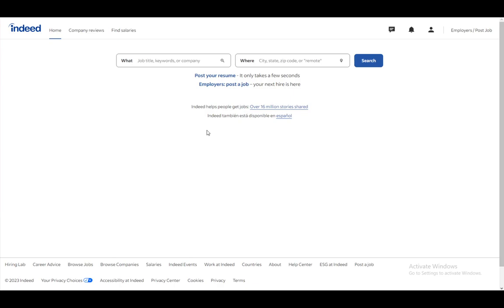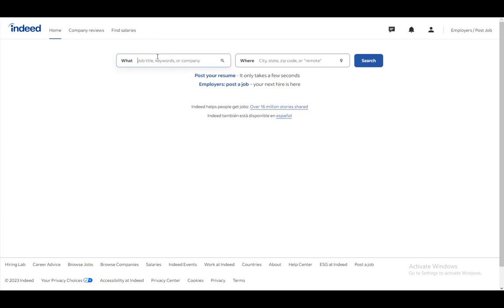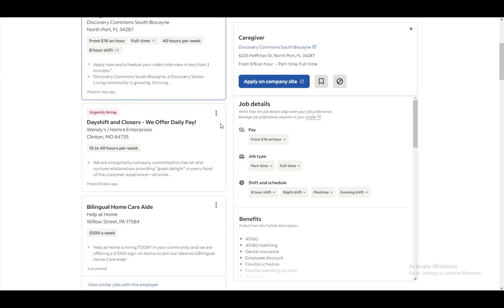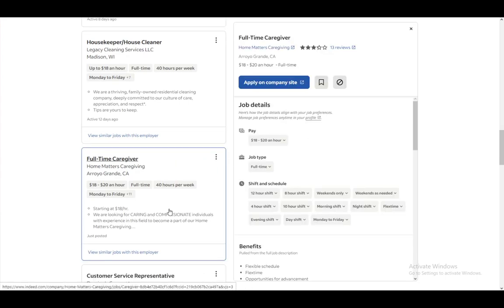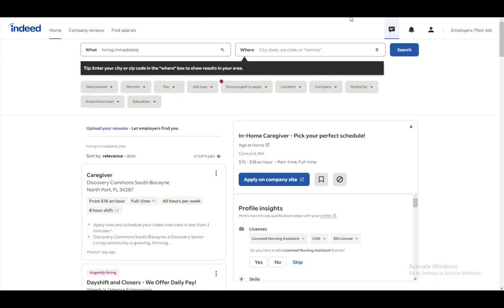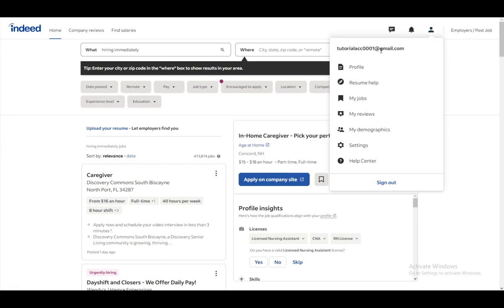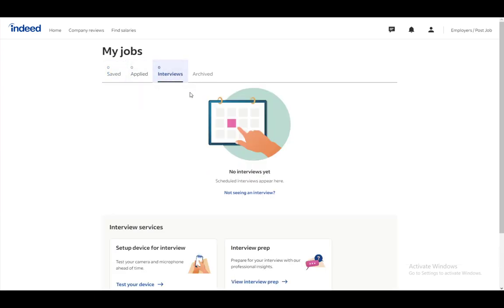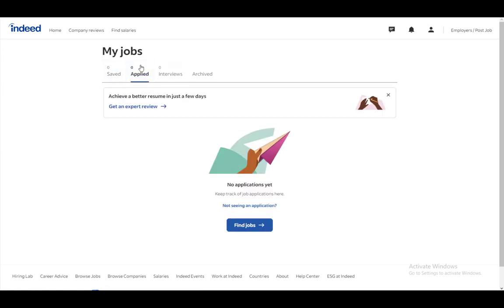How To See Jobs You Applied For Indeed Tutorial